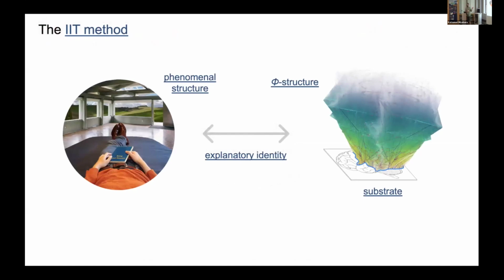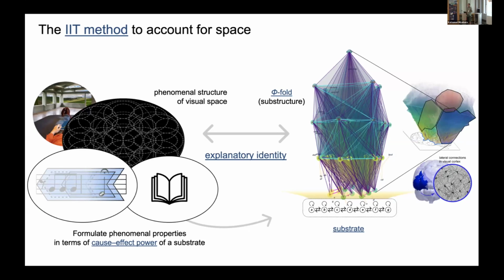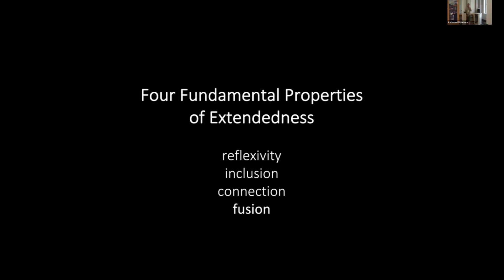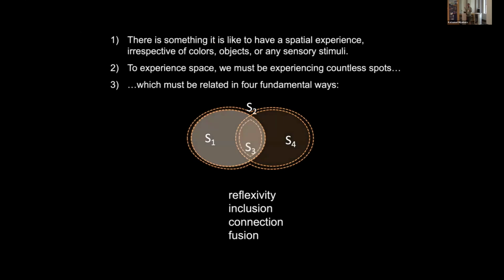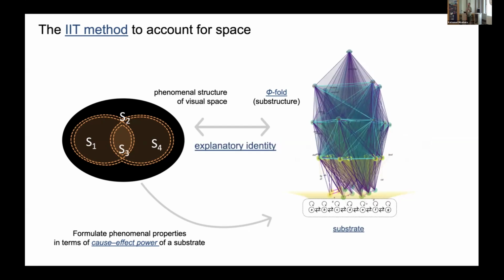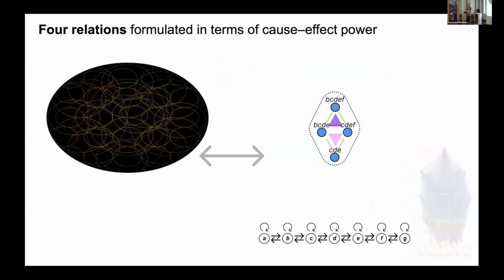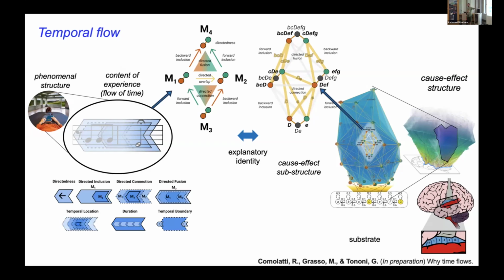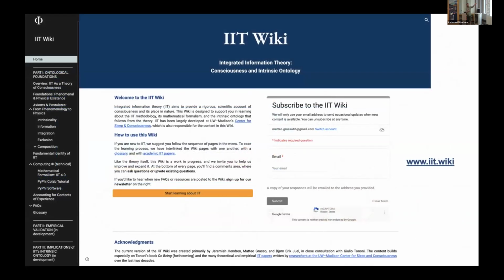Day3 S5-1 Matteo Grasso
Title: Accounting for the phenomenal structure of experience: space and time
Author: Matteo Grasso

Abstract: In this talk I present an outline of IIT’s account of phenomenal space and time. First, I will introduce IIT’s methodology to study consciousness scientifically, which consists in describing the structure of experience, and finding a correspondence with the cause-effect structure unfolded from its substrate. I will then present IIT’s account of two contents of experience: the extendedness of visual space and the flow of time.